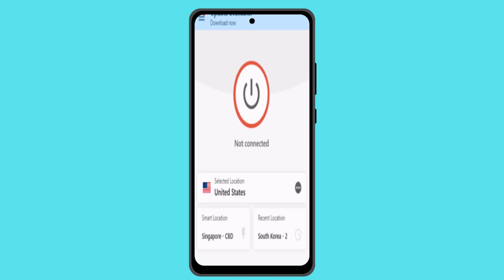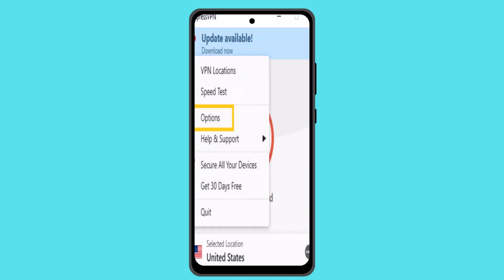How Do I Enable The Kill Switch Feature On ExpressVPN !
This Video Is based on How you can enable the kill switch feature on ExpressVPN.

Chapters / Timestamps
0:00 Introd
0:15 Enable Kill Switch Feature On ExpressVPN
0:54 Outro